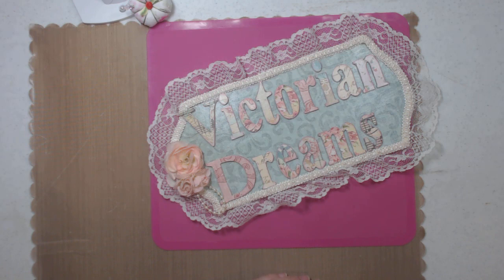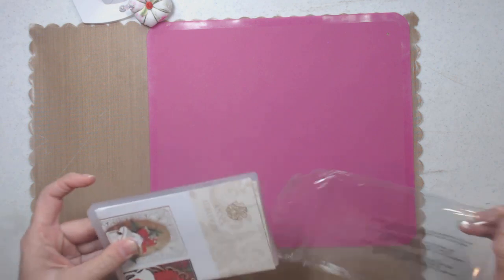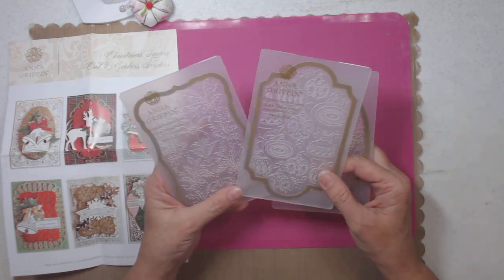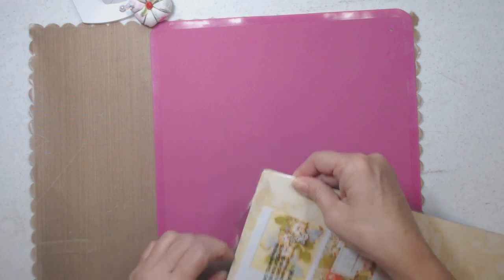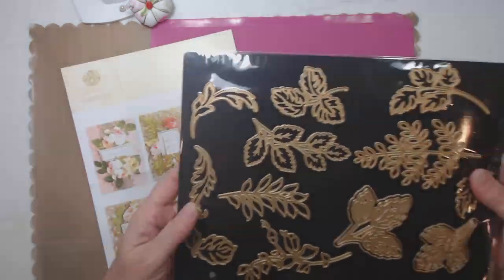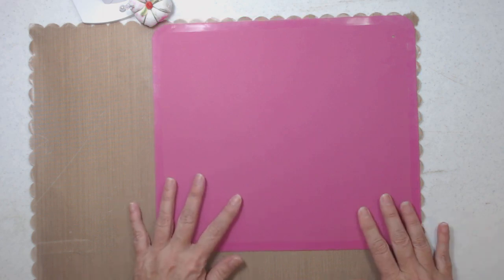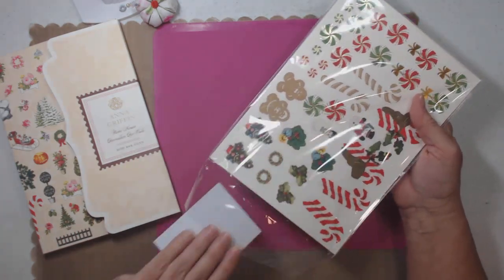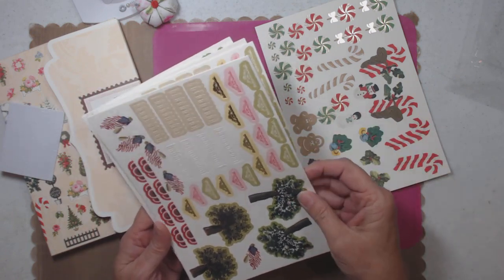Anna Griffin Haul from HSN